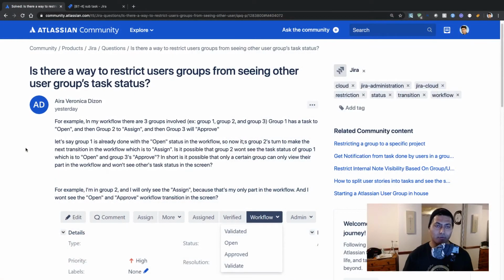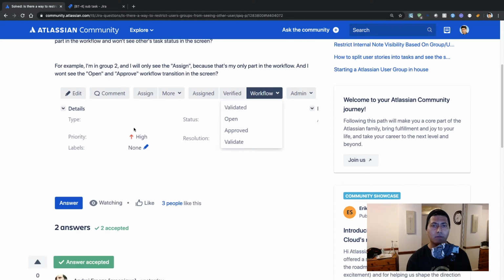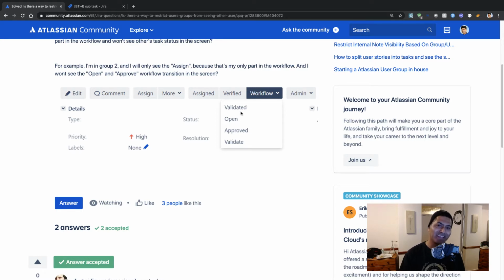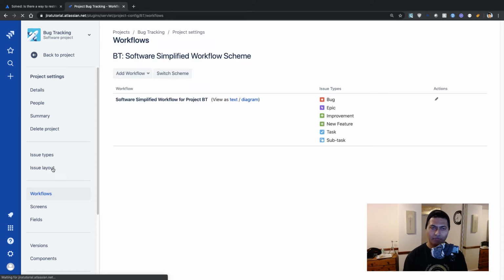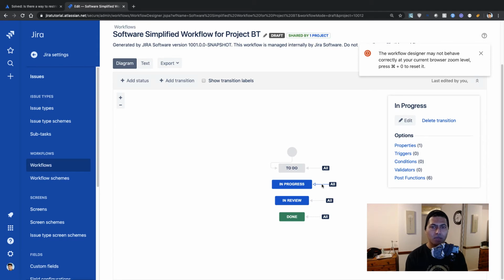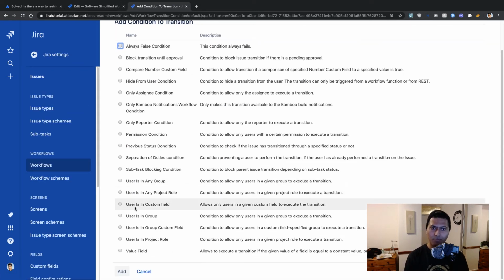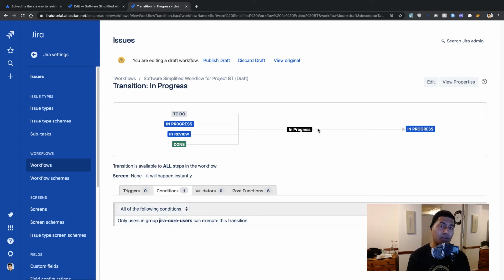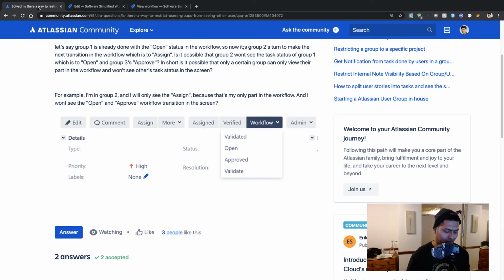GetAnswers - Hide workflow transition based on a user group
You can hide a workflow transition that appears as a button on Issue's view screen with the help of a Condition.

1. Jira Quick Start Guide (Book)
3. Jira 7 Guide for Administrators and Developers (Video course)
4. Jira 7 Essentials (Video course)

2. Algorithm Design and Analysis
5. Google Apps Script tutorials